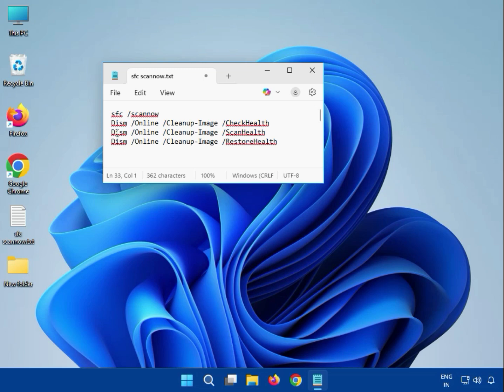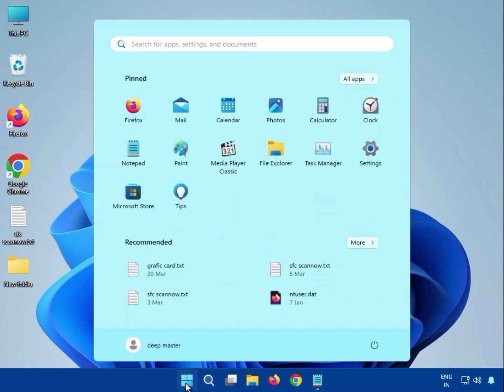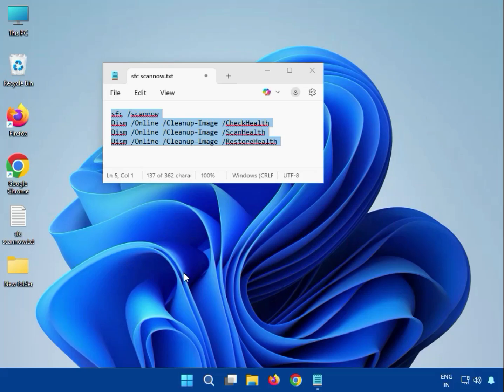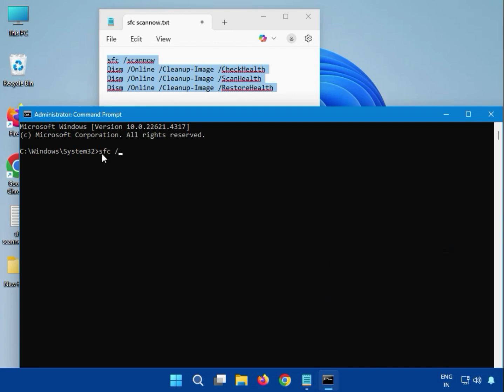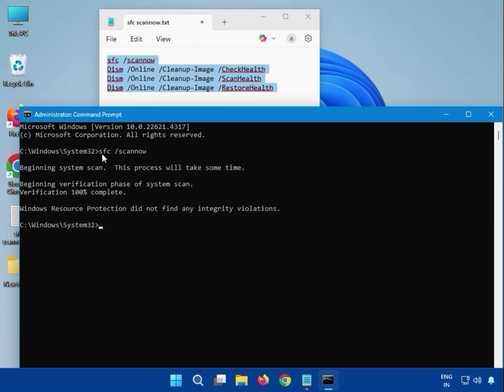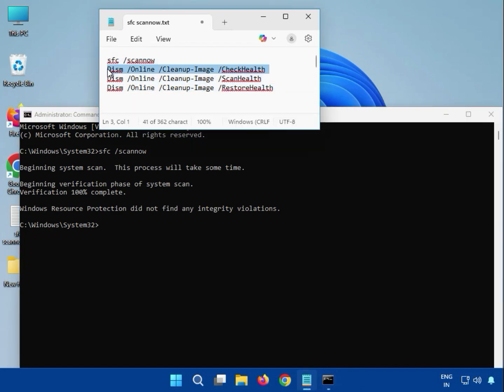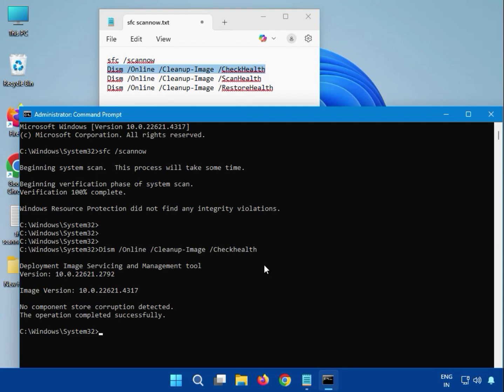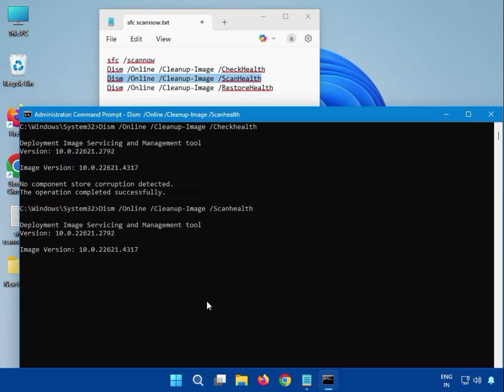How to Fix Windows 11 Search Issues – Search Not Opening or Working